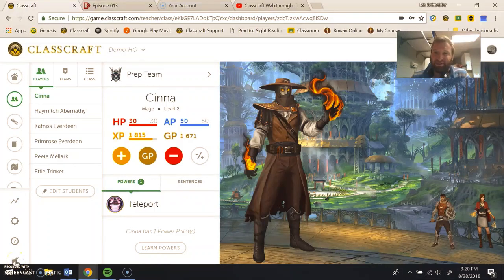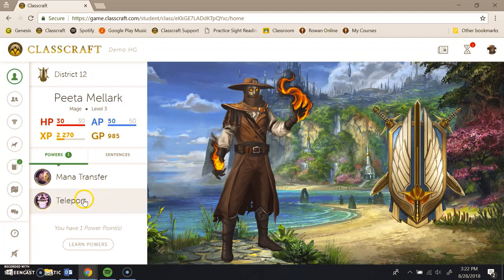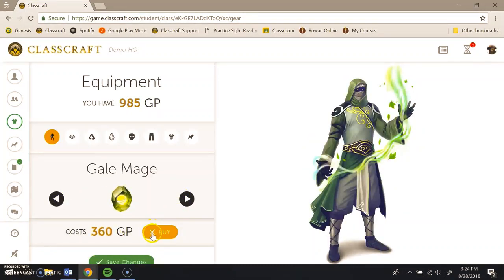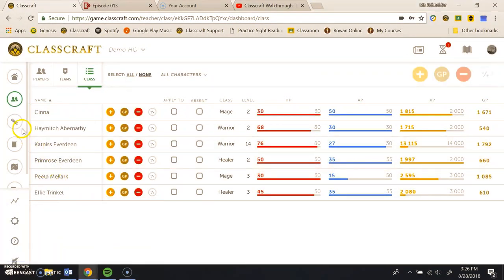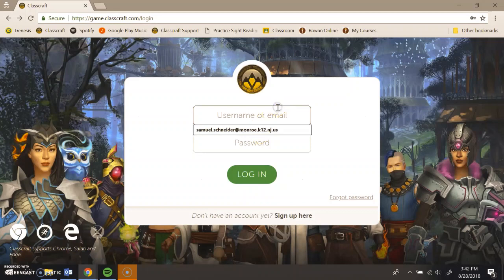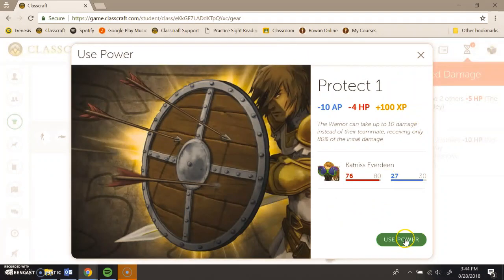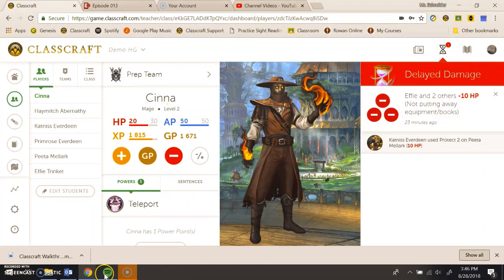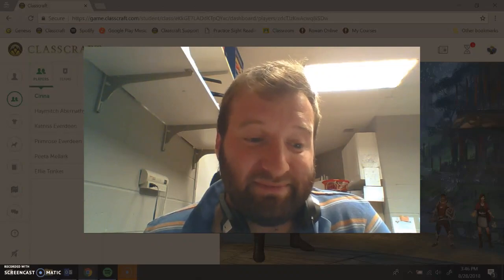Classcraft Walkthrough: Student Perspective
A quick walkthrough of a day in my class in Classcraft from a student's perspective. Recorded to accompany the podcast I recorded for MyTechToolbelt Podcast

You can view the other video I created to accompany the podcast showing a teacher's perspective

I don't publish much content on YouTube, but you can follow my school twitter account at @Schmazzy and I'm always happy to help answer questions about what I do in my classroom to liven things up.